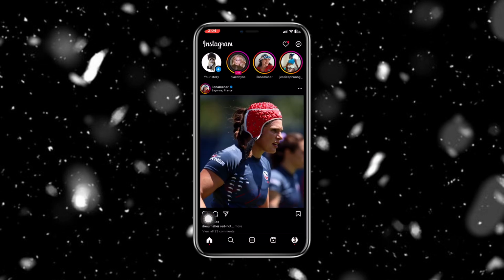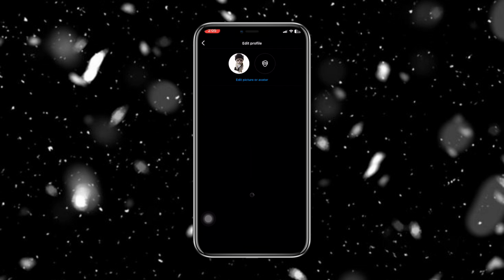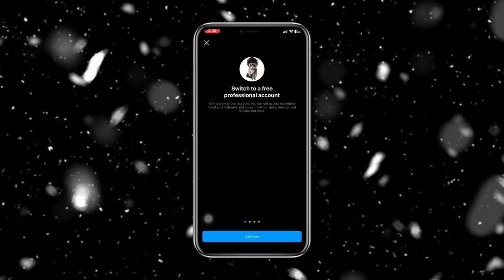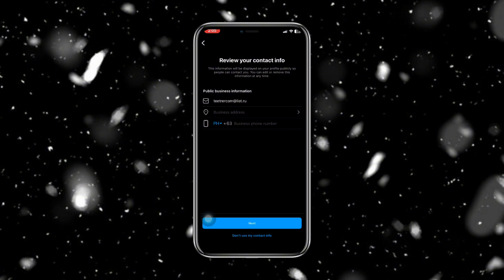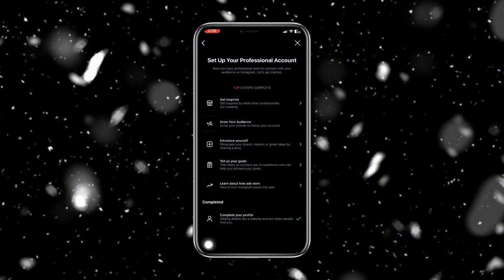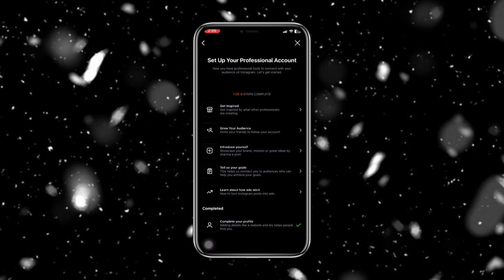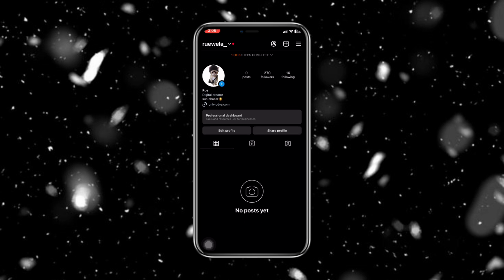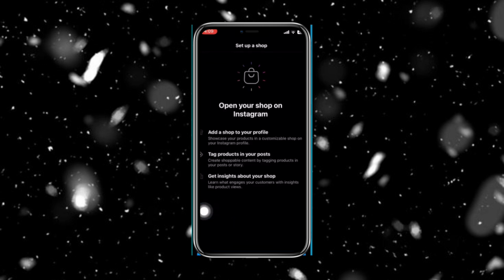How To Set Up Instagram Shop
If you are a seller and are looking for ways to market your items, Instagram is one of the best platforms. To benefit from the marketing on Instagram to sales, is crucial and the first step is to create a shop on Instagram. In this video we will show you how to setup a shop on Instagram.